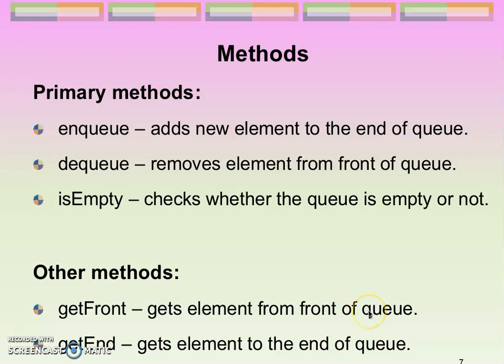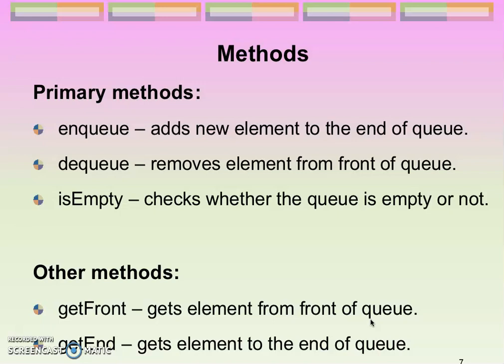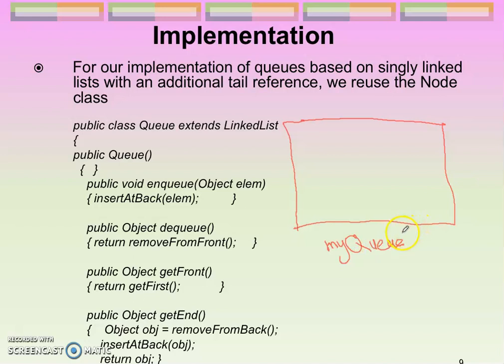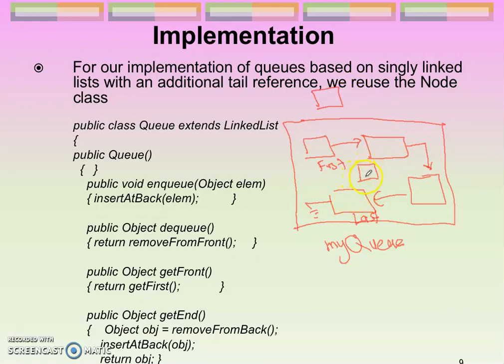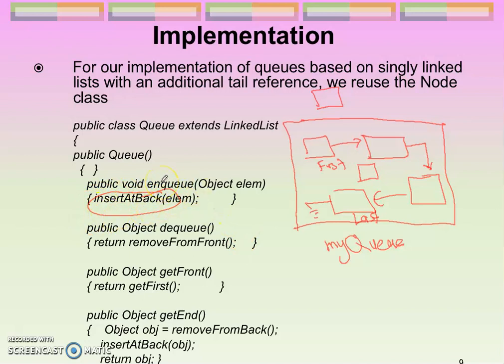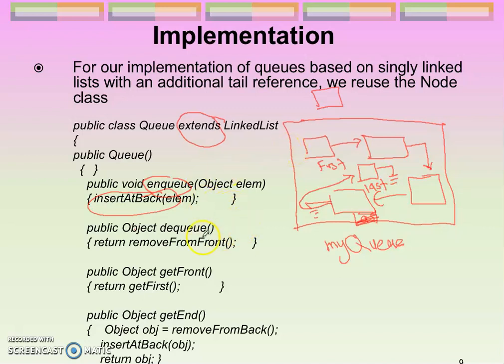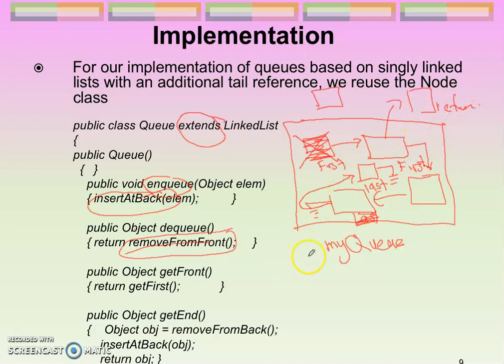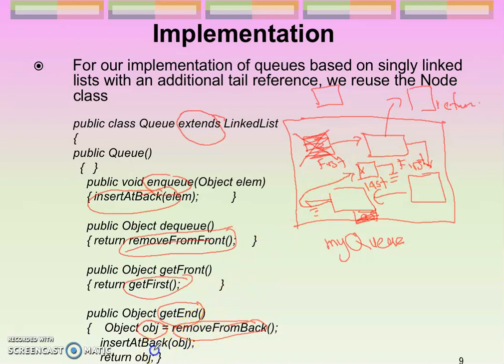CSC248 CH 4 PART 2